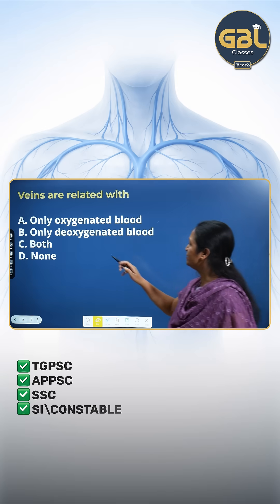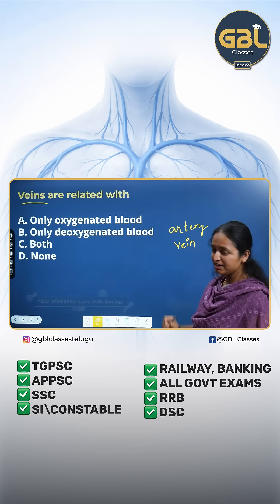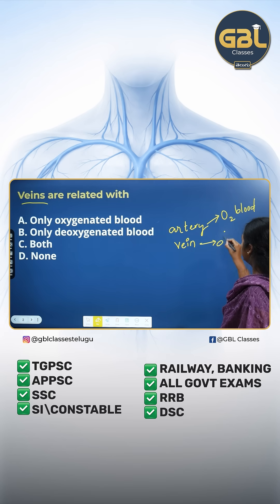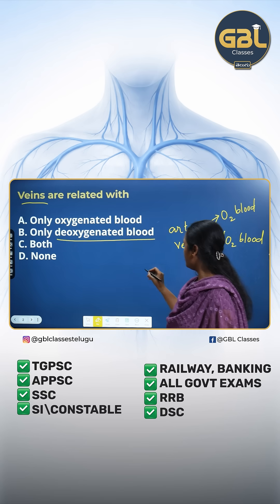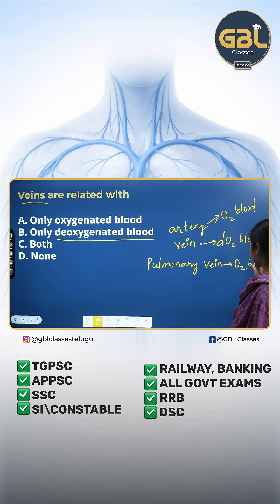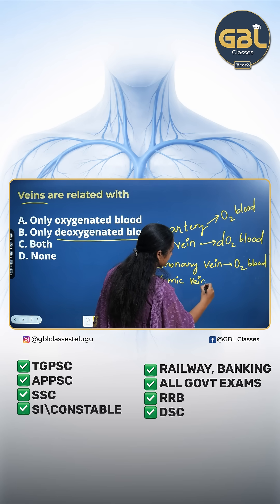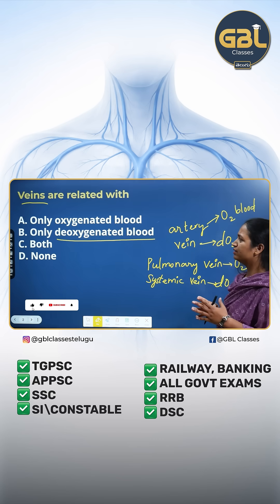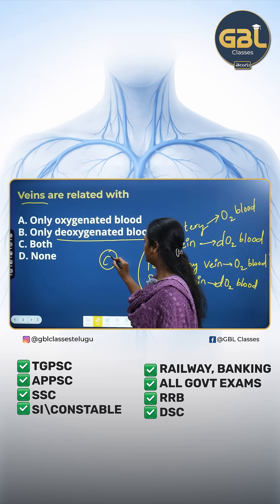Biology PYQ | Veins Are Related With What? | Human Circulatory System | GBL Classes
Veins are related with what?
An important Biology PYQ from the Human Circulatory System, frequently asked in SSC, Railway, Banking, TSPSC, APPSC, SI & DSC exams.

Think carefully and comment your answer
Simple explanations, exam-focused content only at GBL Classes

👉 Follow for Daily Biology GK & PYQs